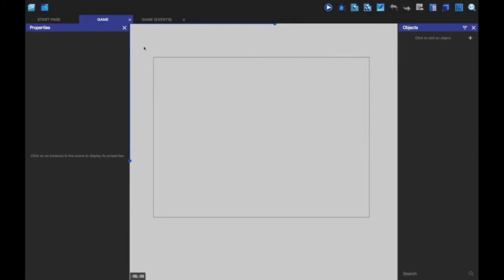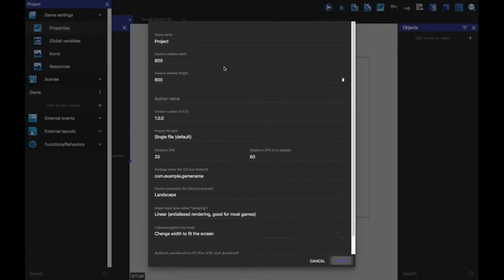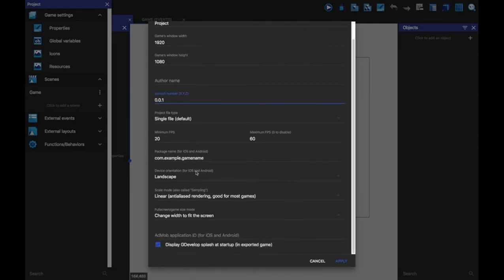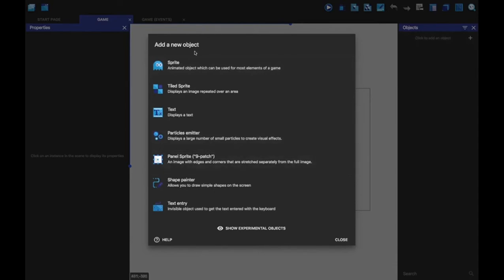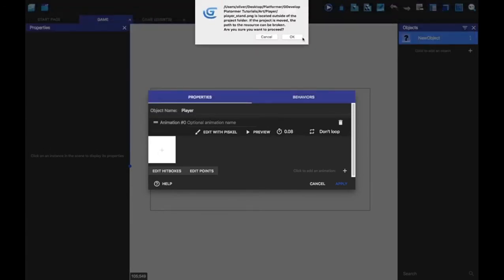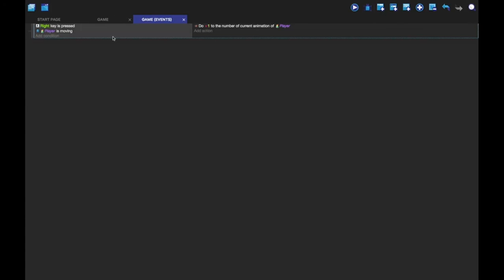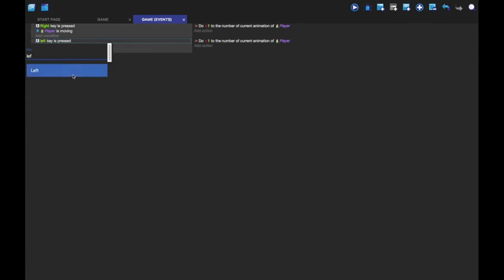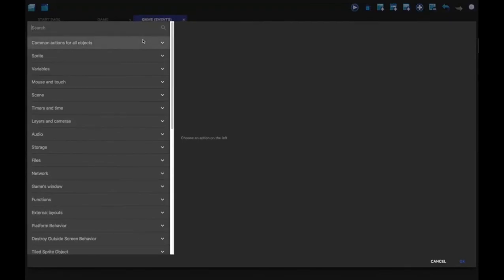Experiment no 2 Game software process